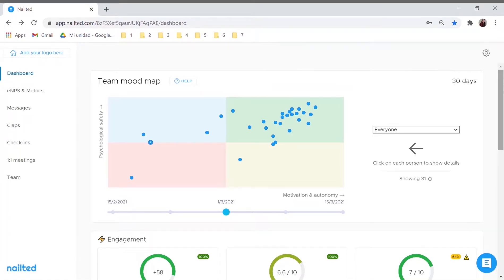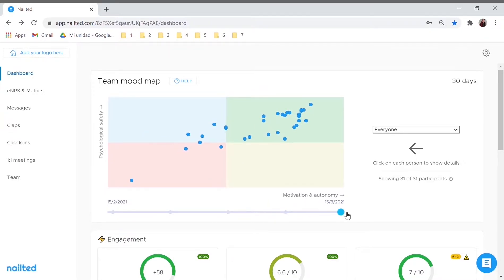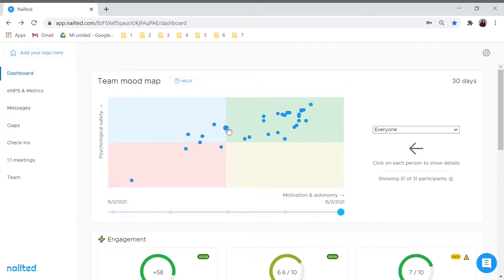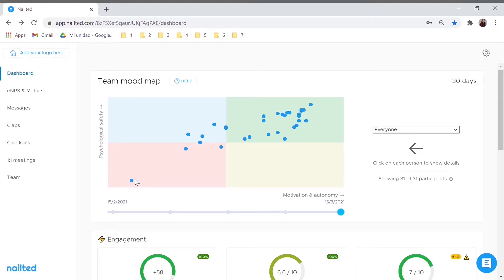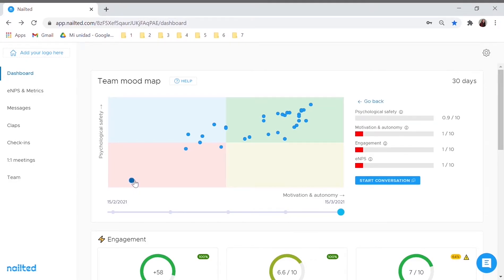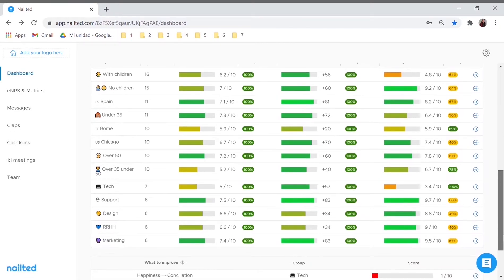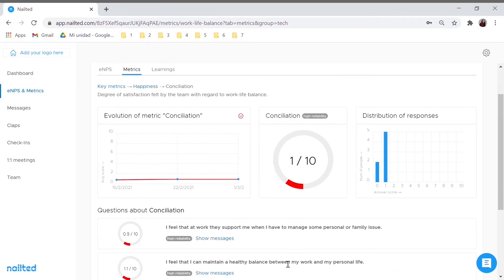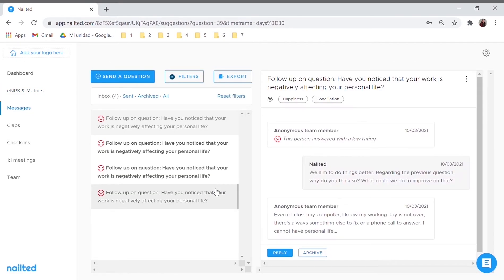How does People Analytics work in Nailted?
Get the right insights. Make better decisions. All in real time.

- Have a channel to obtain anonymous employee feedback
- Detect blind spots in time
- Prevent potential conflicts and burnout